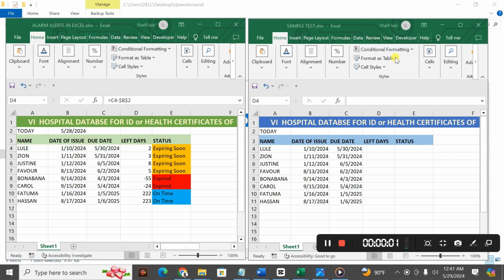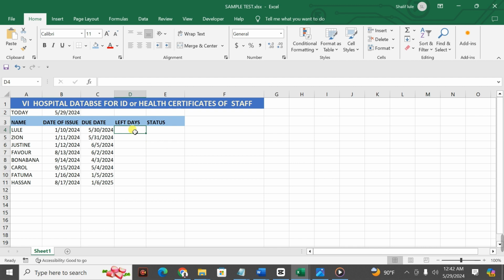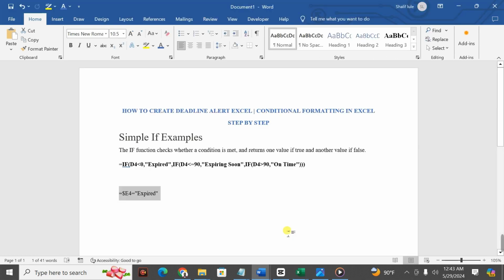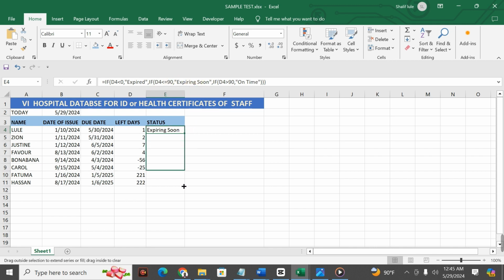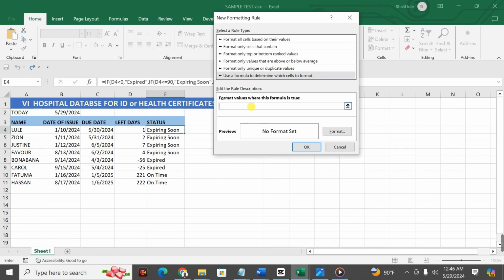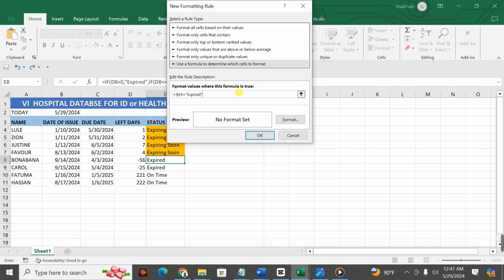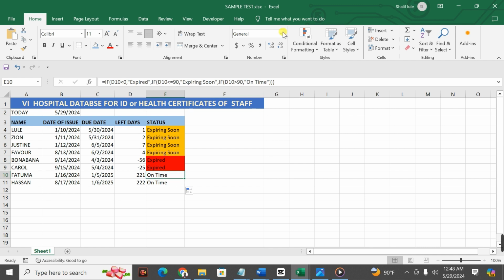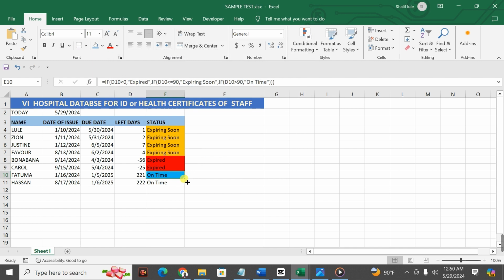HOW TO CREATE DEADLINE ALERT EXCEL | CONDITIONAL FORMATTING IN EXCELSTEP BY STEP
HOW TO CREATE DEADLINE ALERT EXCEL | CONDITIONAL FORMATTING IN EXCEL STEP BY STEP
Simple If Examples
The IF function checks whether a condition is met, and returns one value if true and another value if false.
Setting Rules related to color indicators
=$E4="Expired"